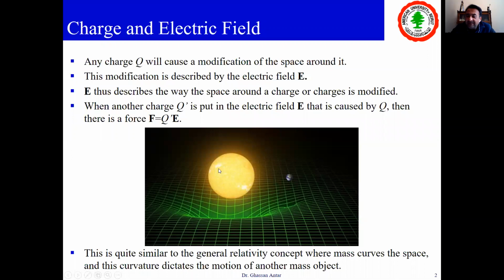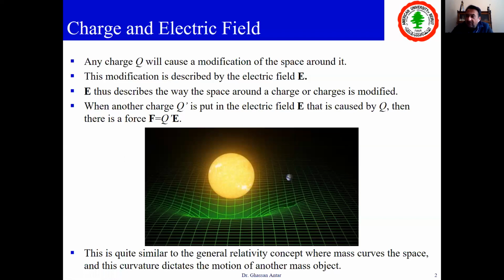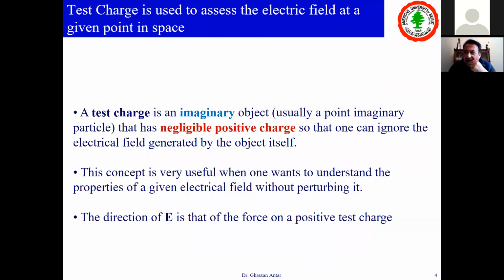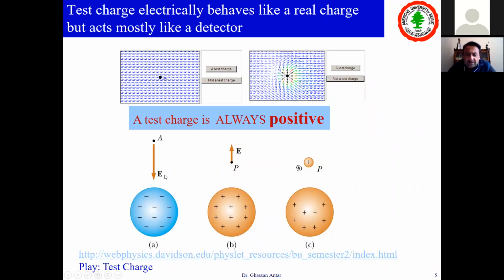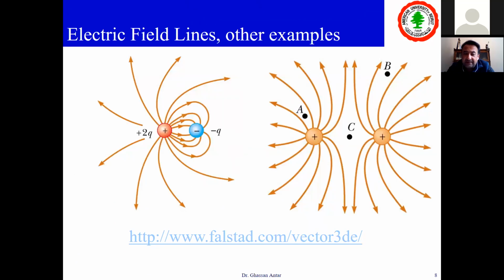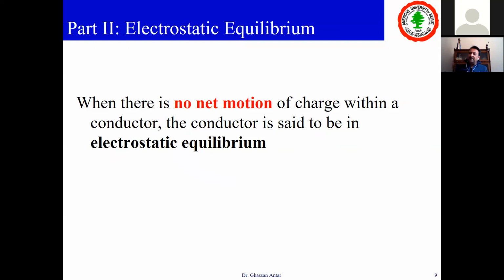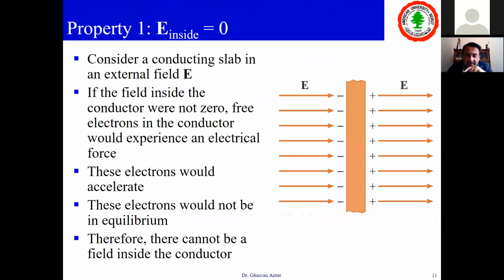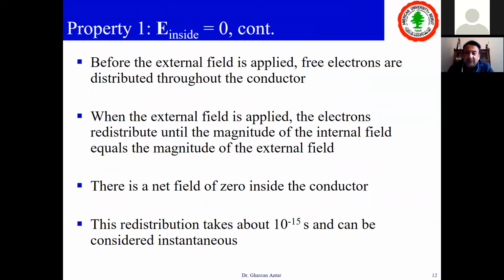2020 06 04 10 42 47 PHYS 211 Lecture2 2